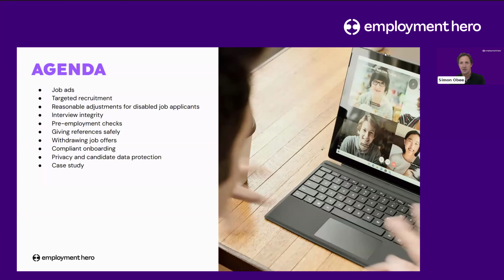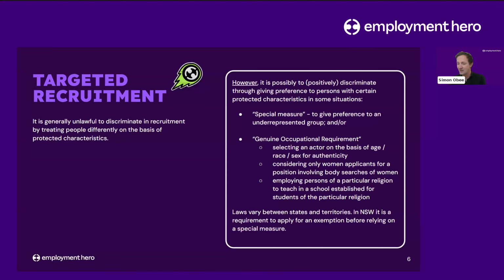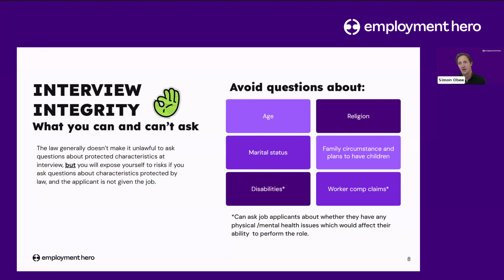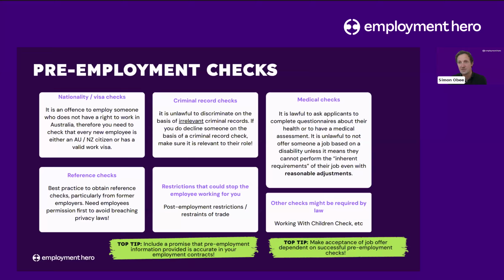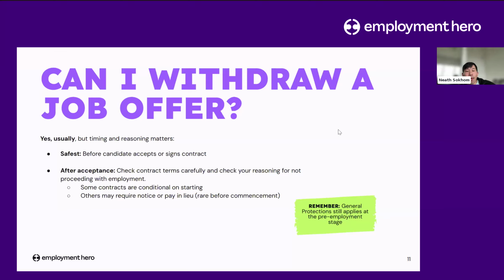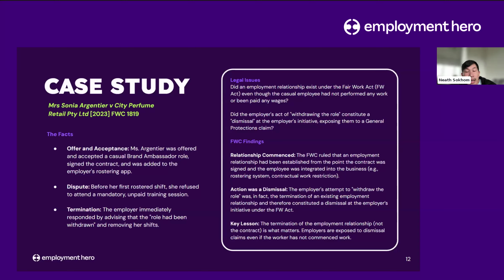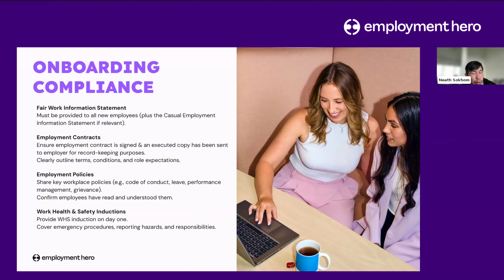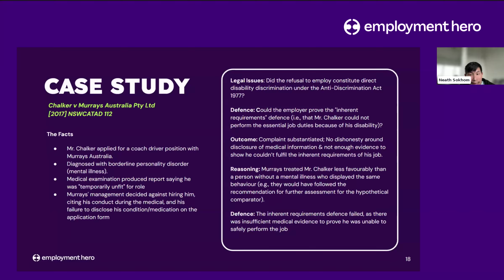Employment Essentials: Recruitment & Onboarding Compliance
Recruitment is more than finding the right candidate – it’s about doing it the compliant right way. With complex legal obligations at every stage, it’s easy to make mistakes.

Join Employment Hero’s Head of HR Advisory, Simon Obee, and HR Advisory Team Lead, Georgia Hare, as they break down the key legal considerations across every stage of recruitment and onboarding, including:

- Pre-employment checks: visas, medicals, and criminal records
- Interview integrity: what you can ask – and what you can’t
- Job ads and targeted recruitment
- Withdrawing job offers: when it’s lawful and when it isn’t
- Policies to support compliant hiring
- Privacy and candidate data protection
- Giving references safely
- Compliant onboarding

Recruitment compliance doesn’t have to be overwhelming. Whether you’re a small business handling recruitment yourself, or part of a larger team responsible for hiring at scale, this session will help you streamline hiring, meet legal requirements, and feel confident you’re getting it right every time.